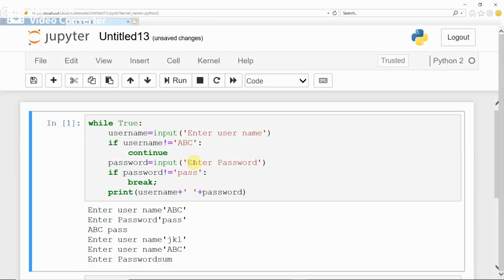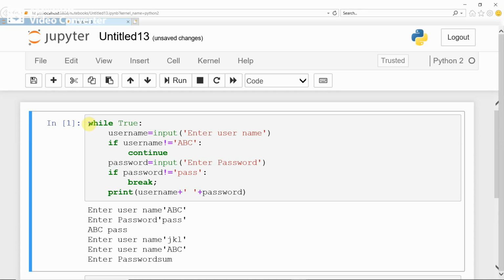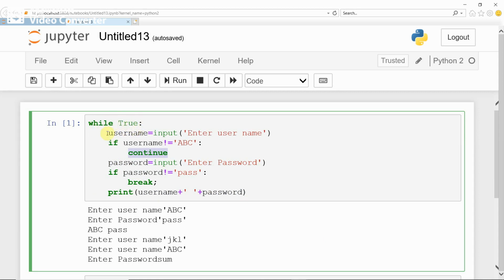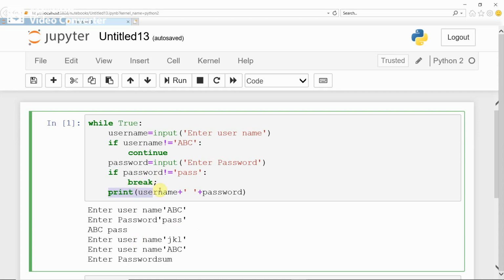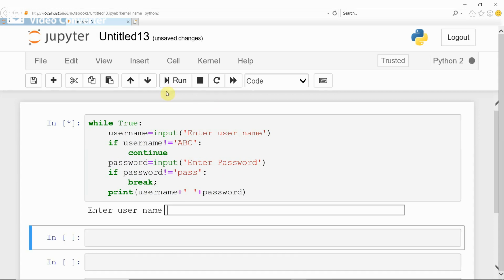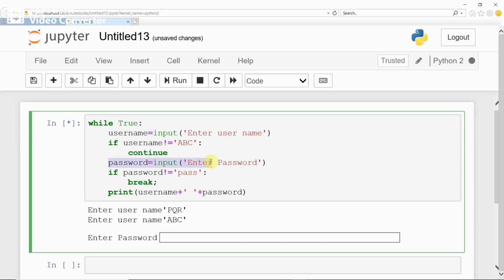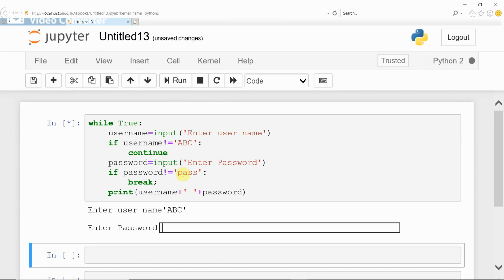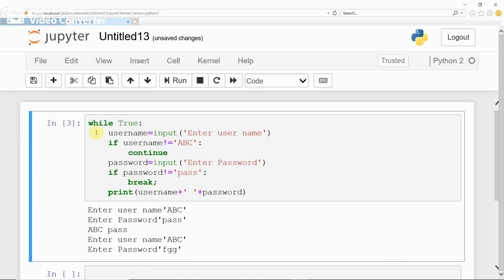VTU PYTHON18CS55 M1 L5 ContinueBreak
Python Continue Break Demonstration